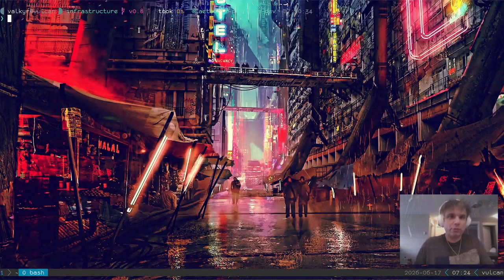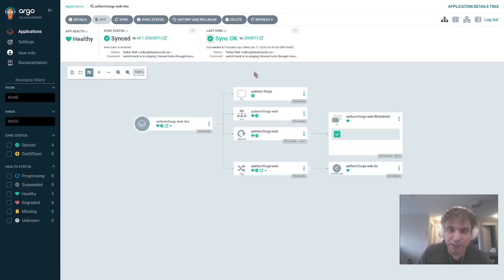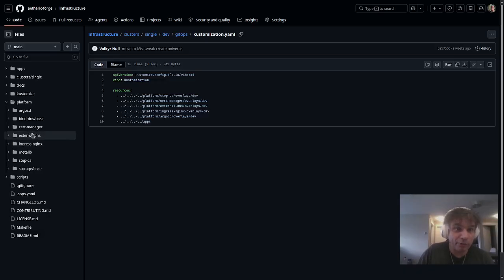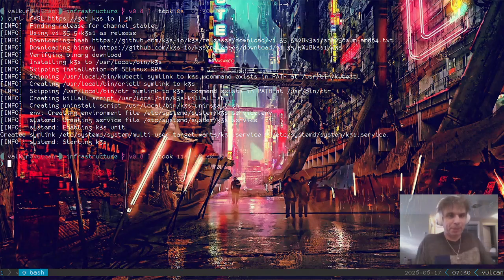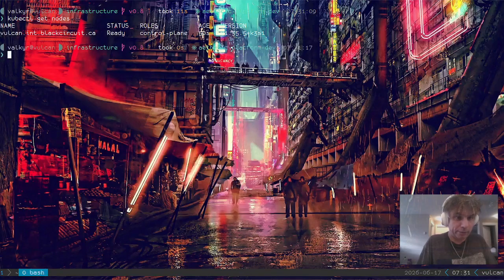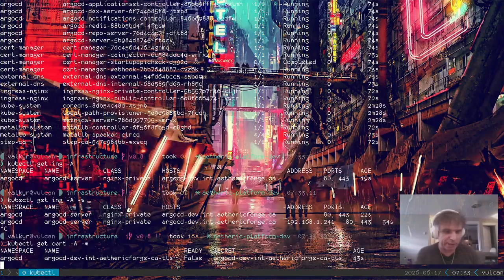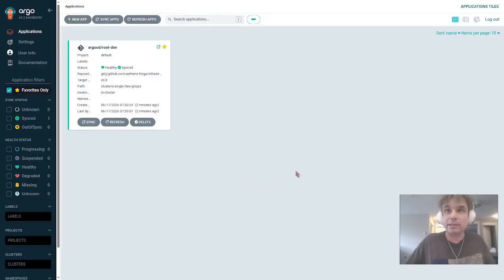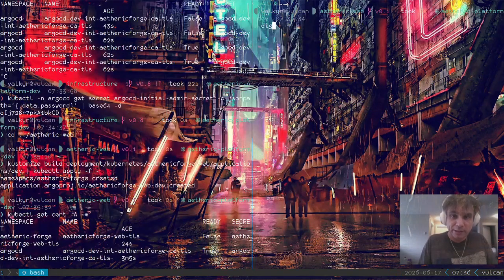Infrastructure Automation with GitOps and ArgoCD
In this video, I continue with the Aetheric Forge platform, and the benefits of infrastructure automation. I introduce GitOps as a concept, and the use of ArgoCD to do so. I demonstrate this with a complete destruction and creation of a live cluster.